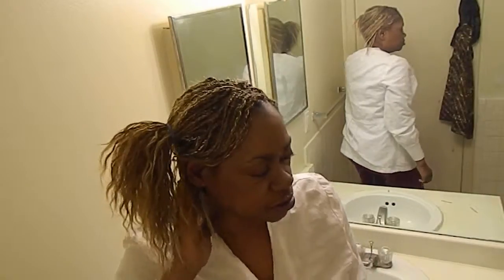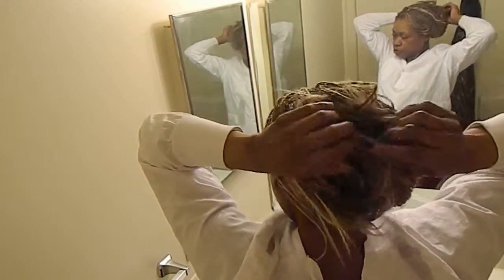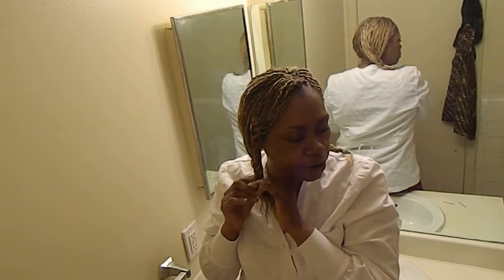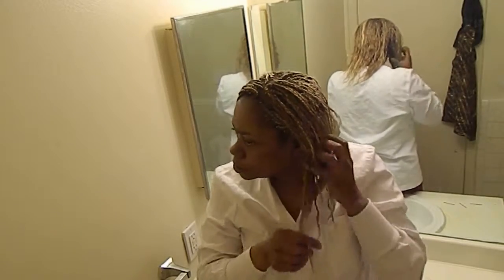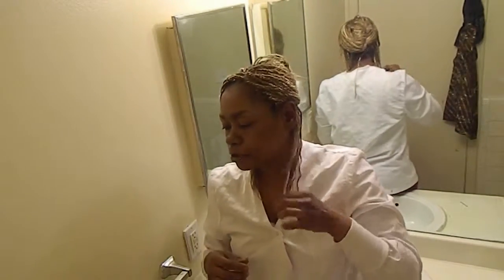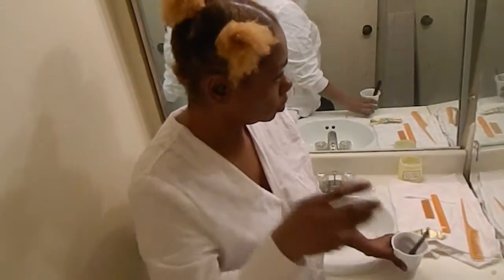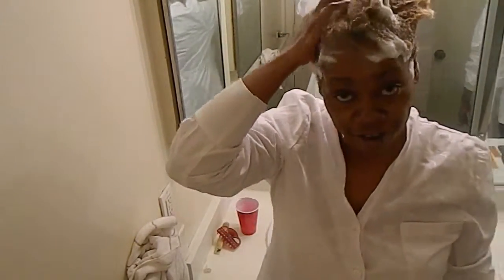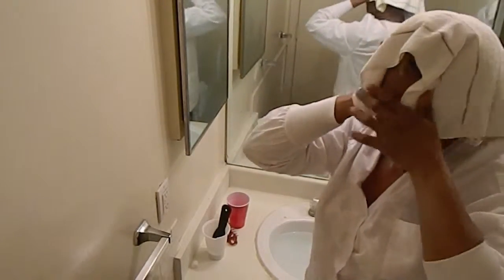Edited Video Synthetic Extensions Finish~Over 5 Different Hair Styles (Parody Tone It Up Tone It Up)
I created this video with the YouTube Video Editor Synthetic Extensions Finish~Over 5 Different Hair Styles (Parody Tone It Up Tone It Up)